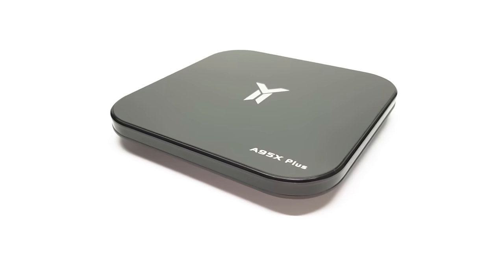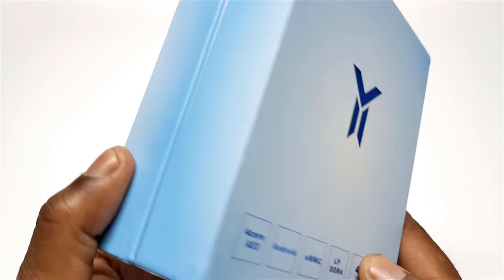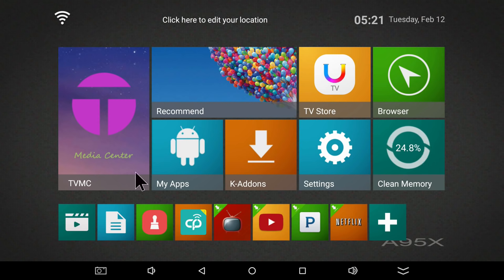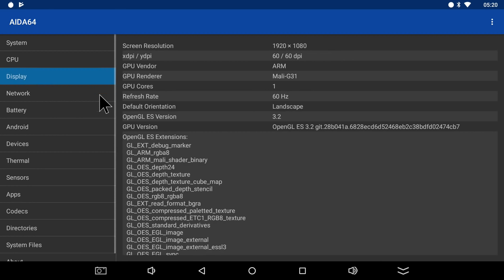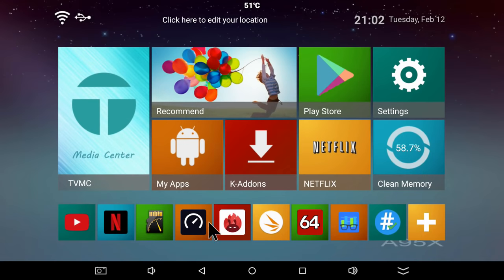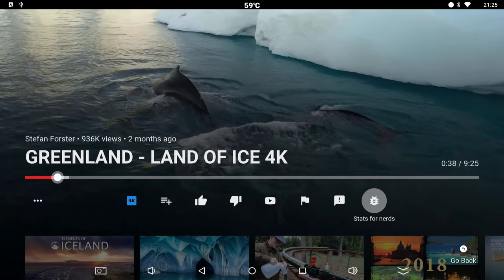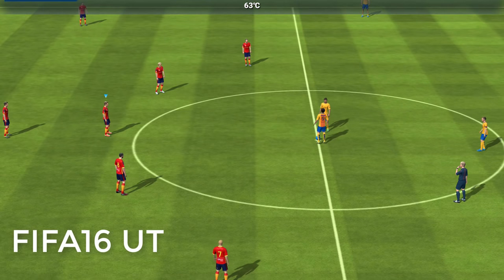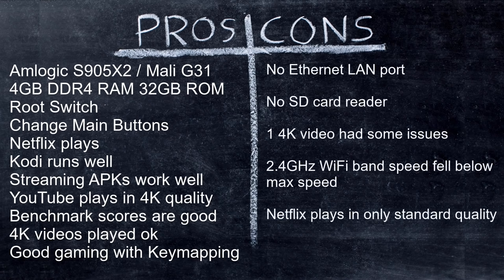A95X Plus Amlogic S905-Y2 Quad Core Android 8.1 4K TV Box Review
Geekbuying - $49.99 now for 4GB+32GB

◾MX3 Plus 2.4GHz Wireless Mini Air Mouse Keyboard:
- This one has keyboard / no voice feature
◾G10 Voice Control Fly Air Mouse:
- This one has voice feature/ no keyboard
◾A3 Hebrew Version Keyboard Remote:
- This one has Air mouse/keyboard/and voice feature

Hardware Specifications

🔸CPU: Amlogic S905 Y2 Cortex A53 Quad Core 1.7GHz
🔸GPU: Mali-G31
🔸RAM: 4GB DDR4
🔸RAM Type: DDR4
🔸ROM: 32GB
🔸WiFi - 2.4Ghz + 5.8Ghz
🔸Bluetooth - 4.1

IO ports:

🧡1 HDMI
🧡1 SPDIF audio out
🧡1 DC input

Benchmarks

◾Antutu - 55919
◾Geekbench 4 - 708 Single Core 2110 Multi-core
◾Ice Storm Extreme - 4775
◾Sling Shot Test - 500
◾RAM Copy - 3331 MB/s
◾ROM Speed - 61 MB/s read  57 MB/s write
◾WiFi Speed - 5G MAX speed.  2.4GHz fell slightly below Max speed